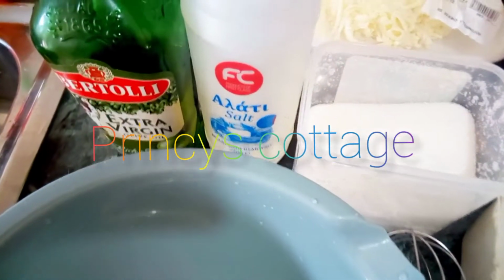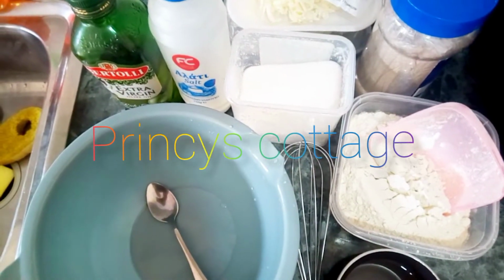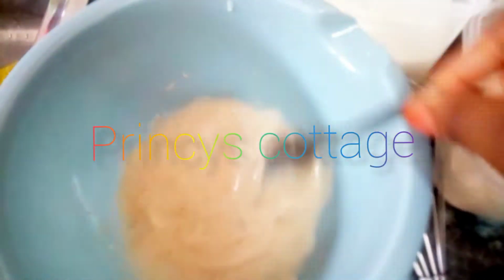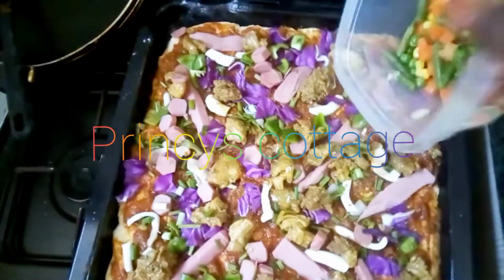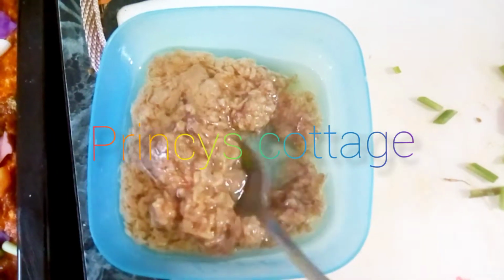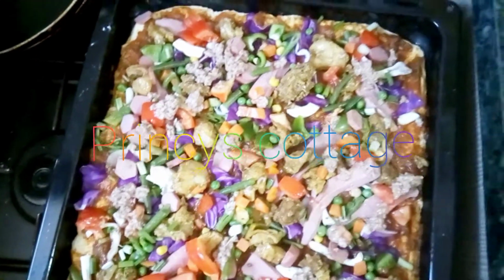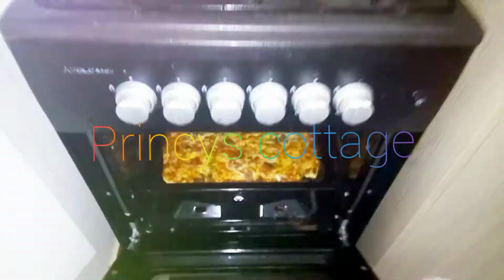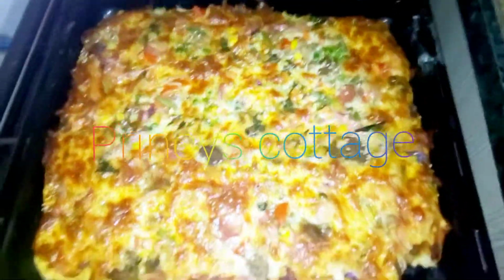How to prepare a colourful and tasty home made pizza,.